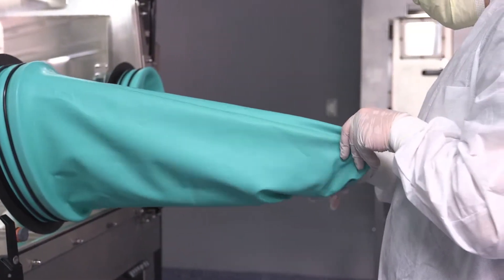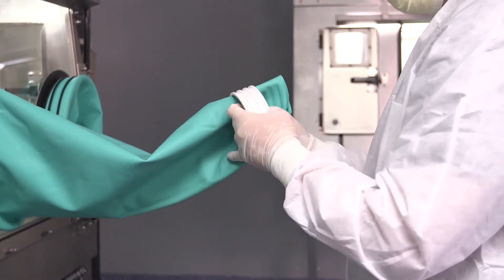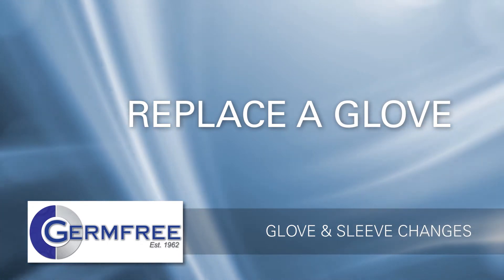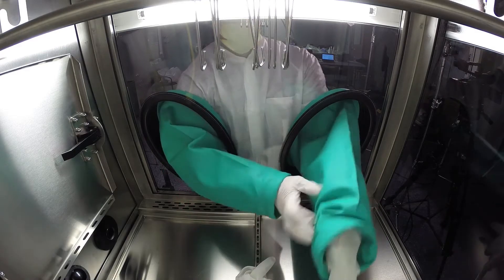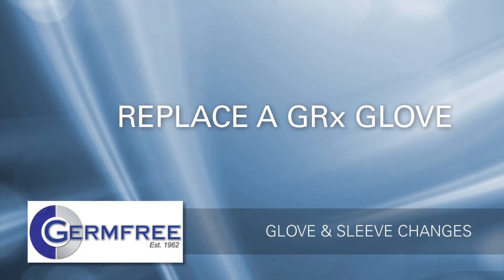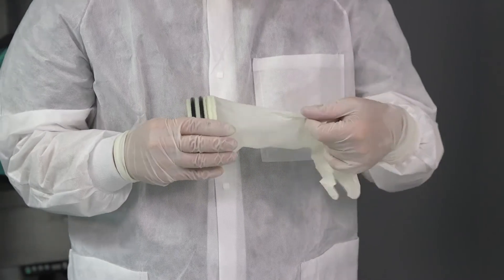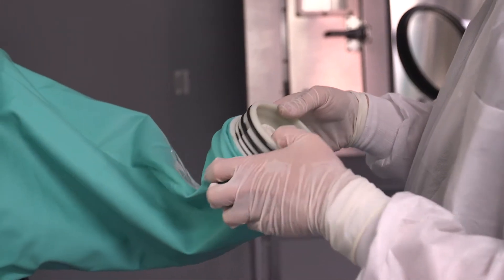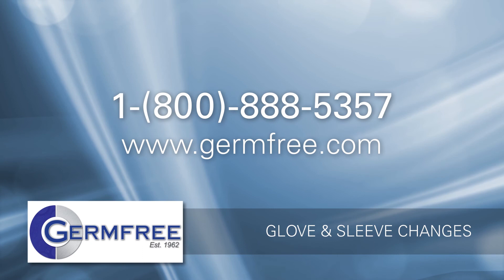Germfree - Isolator - Glove and Sleeve Changes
Instruction for changing gloves and sleeves on Germfree's Compounding Aseptic Isolators and Compounding Aseptic Containment Isolators.  Includes information on changing gloves and sleeves while maintaining containment as well as the installation of sterile gloves and sleeves.